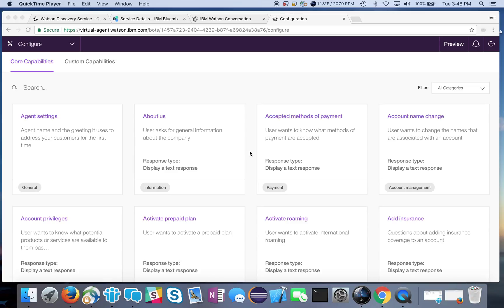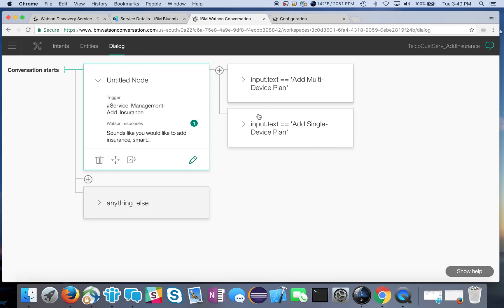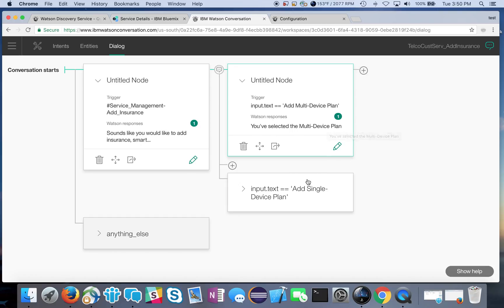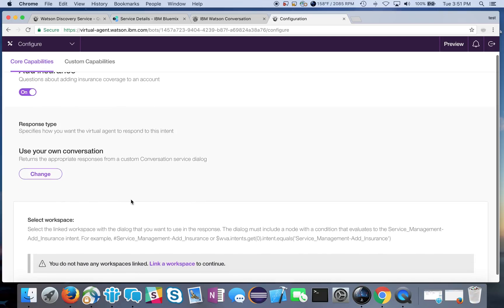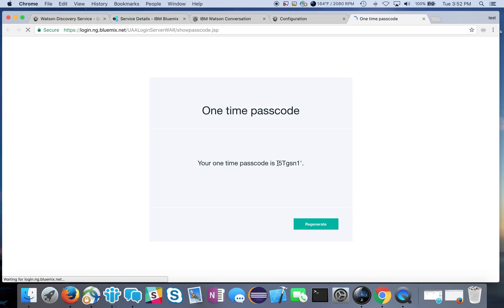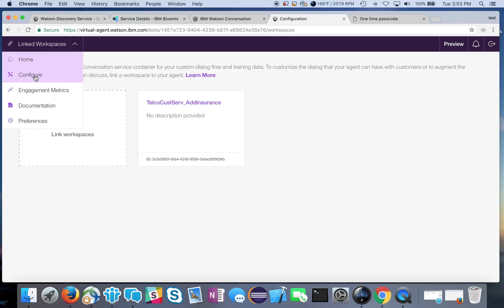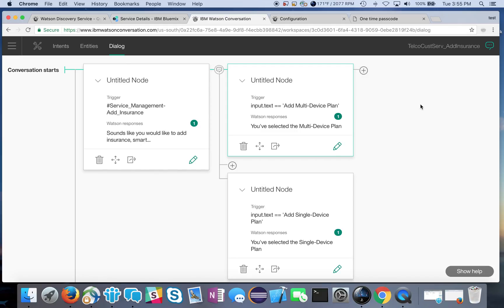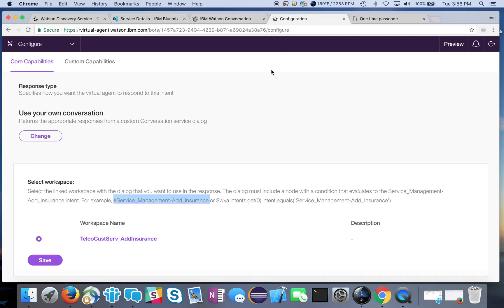Watson Virtual Agent Part 3 - Integrating WVA with a custom Watson Conversation Service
Part 3 of the Watson Virtual Agent series that shows how to integrate the Watson Virtual Agent solution with a custom Watson conversation service flow.  This is very useful for when you are using WVA and want to change the action of one of the capabilities.  So for this example I will change the default action of the add insurance intent, integrate it with a custom conversation flow that displays some information on insurance plans and allows a user to pick a multi device or single device plan.